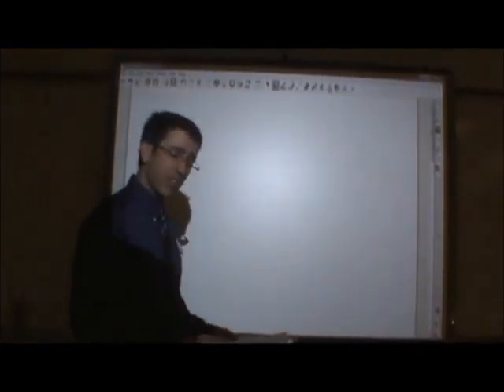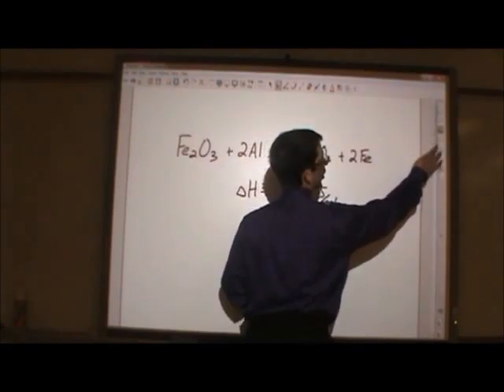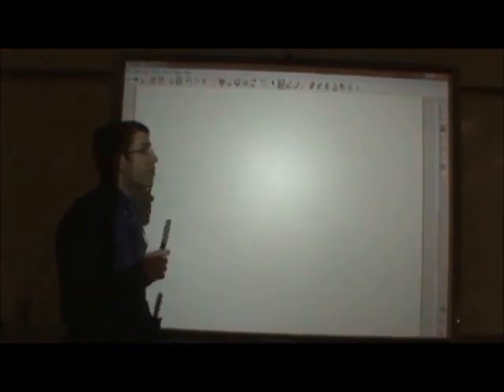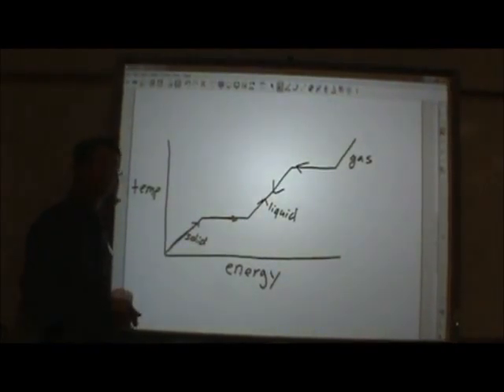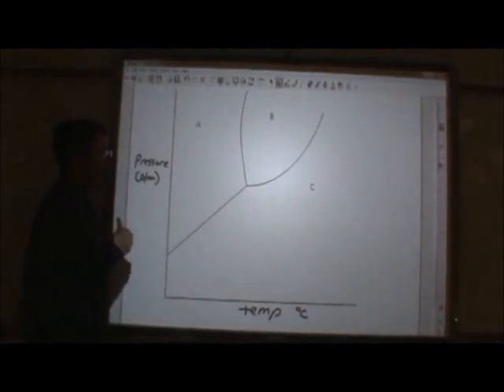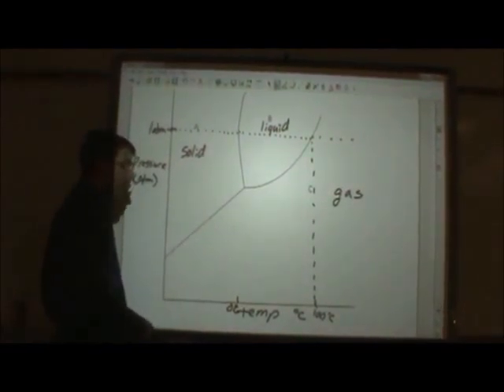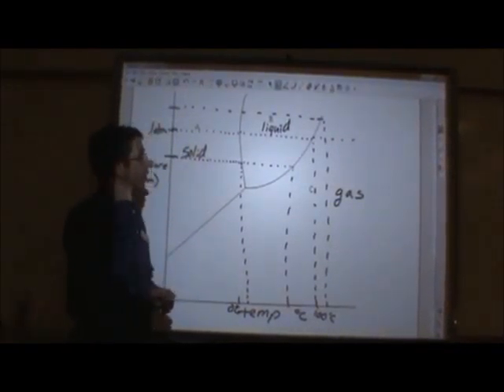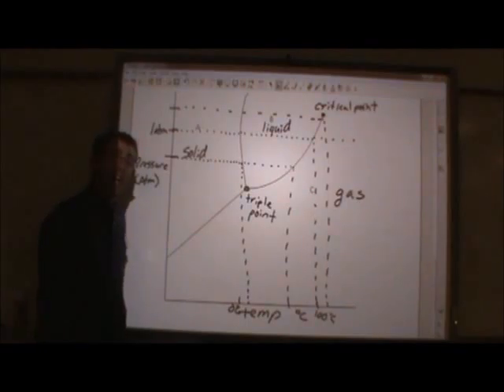Energy Continued Part 2 of 2